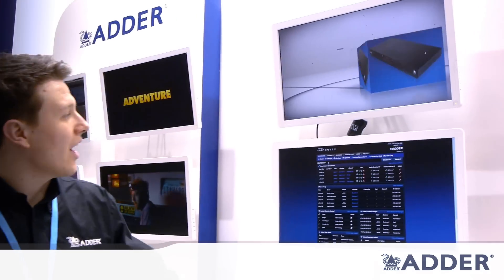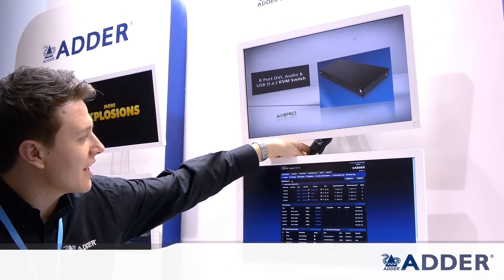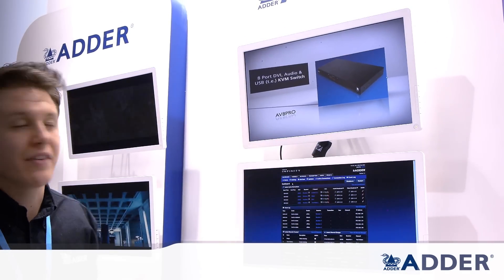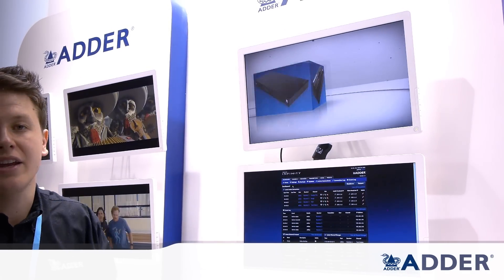ADDER LPV150 - VGA Extender Walkthrough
ADDER  |  ADDERLink Line Powered Video Extender. Jamie Adkin walks you through the LPV150 Digital Signage Extender showing the units themselves and the unit in use at a Broadcast trade show.

Full HD 1920x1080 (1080P, 1080i, 720P) digital signage extender. The ADDERLink LPV has been designed to deliver stunning results at a really attractive price, making it the perfect introduction to professional digital signage.